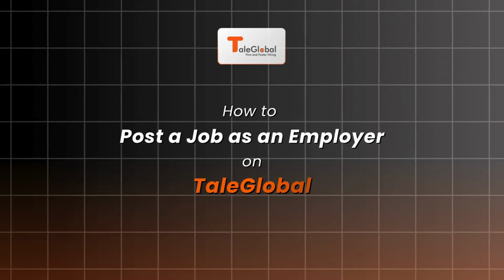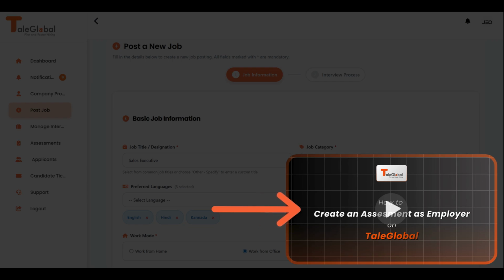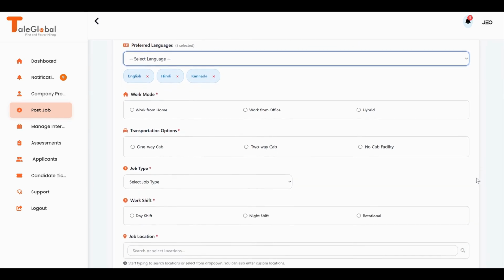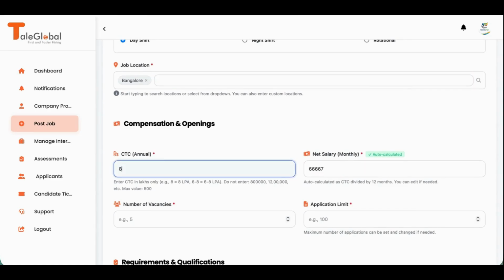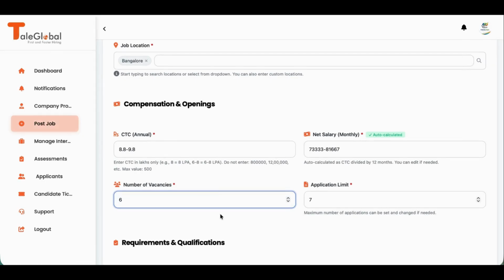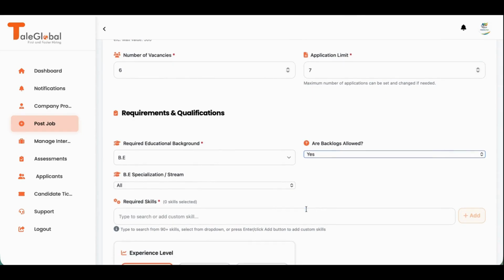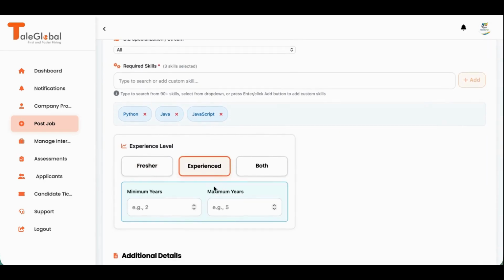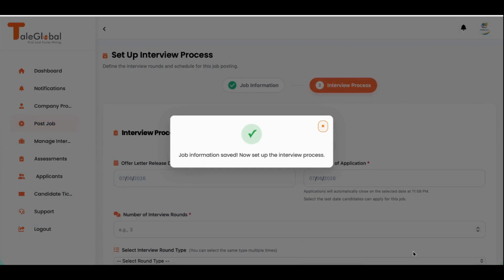How to Post a Job as an Employer on TaleGlobal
Welcome to the official TaleGlobal tutorial series!

In this video, you'll learn how to post a job as an employer on TaleGlobal and start attracting qualified candidates.

This step-by-step guide covers:
• Accessing the Jobs section
• Creating a new job posting
• Entering job details and requirements
• Configuring application settings
• Publishing the job
• Managing your active job listings

Posting jobs on TaleGlobal helps you reach verified candidates, streamline your hiring process, and connect with the right talent for your organization.